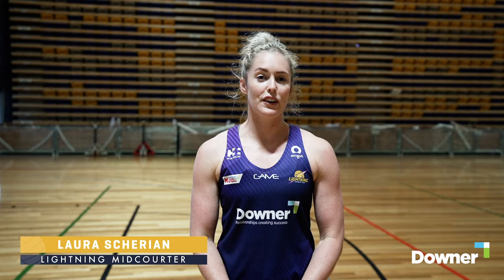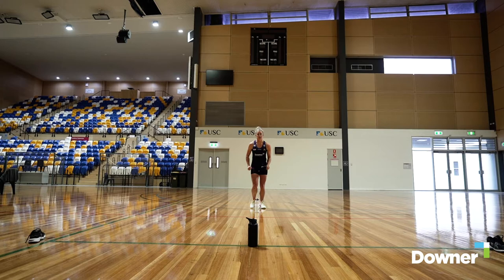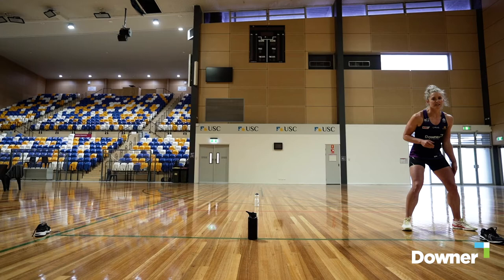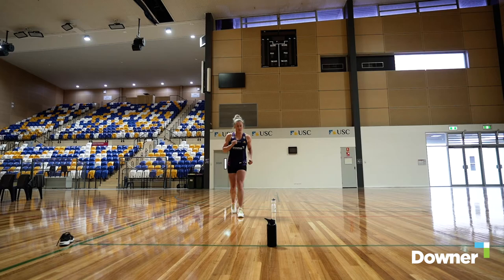Skills & Drills With Lightning: Laura Scherian - Footwork 1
Sunshine Coast Lightning midcourter Laura Scherian takes us through an agility and footwork drill that can be replicated easily at home.